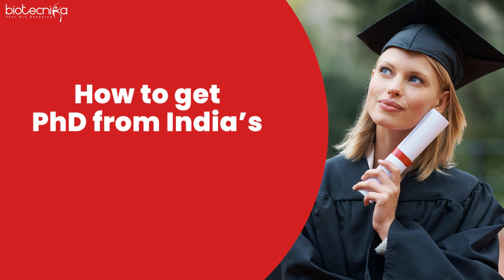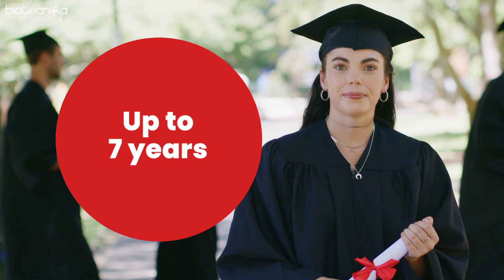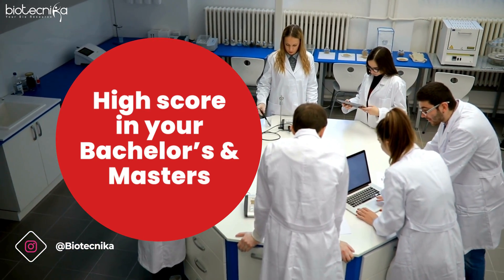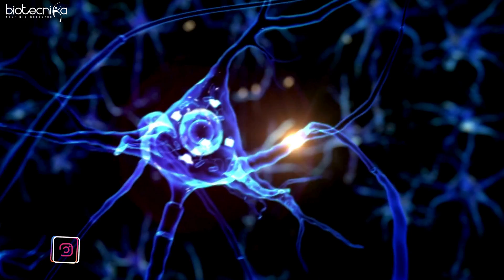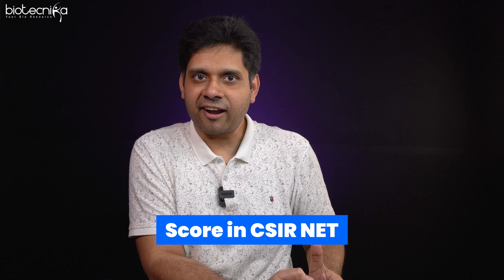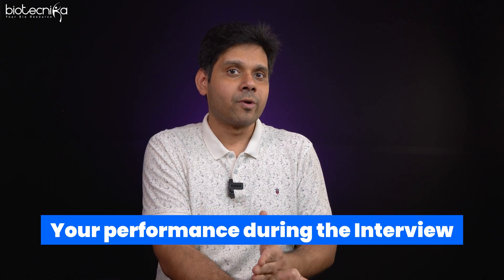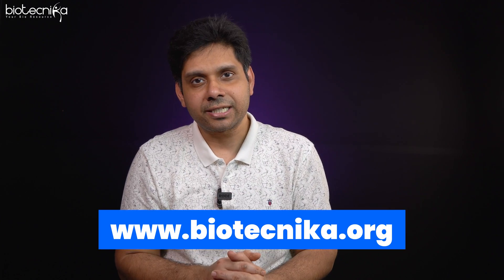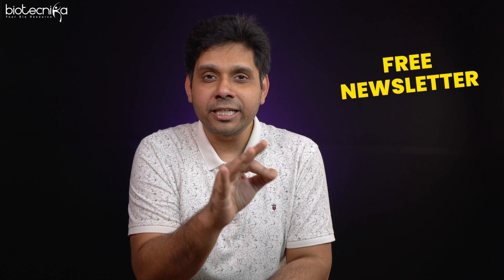How To Get PhD in Life Science at the Indian Institute of Science, IISc Bangalore?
Are you planning to pursue a Life Science PhD at the Indian Institute of Science Bangalore? This video outlines key steps: eligibility requirements, exam strategies for funding, and navigating the application process.

Candidates aspiring for a PhD in Life Science at the Indian Institute of Science Bangalore must first meet eligibility requirements and pass entrance exams like CSIR NET, GATE, ICMR, and DBT JRF, which can lead to funding and interview opportunities.

Watch the video to learn about the Selection criteria. How to receive the offer letter/acceptance letter? How to activate your fellowship & much more.

Stay updated on Biotecnika for updates on the entrance exam and application form.